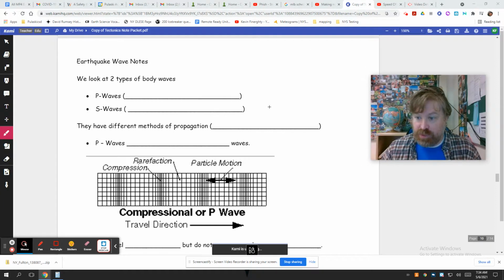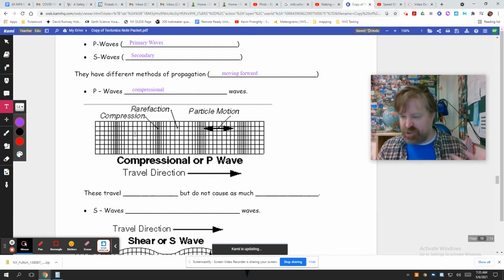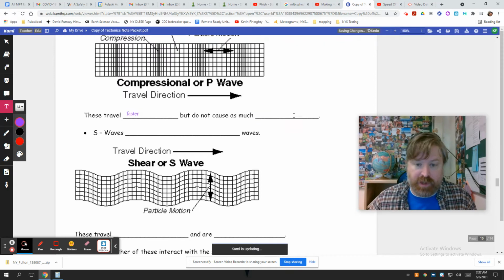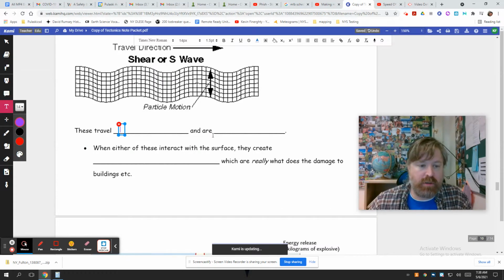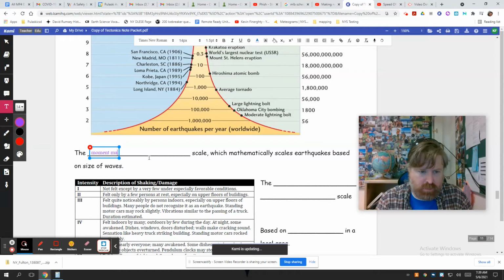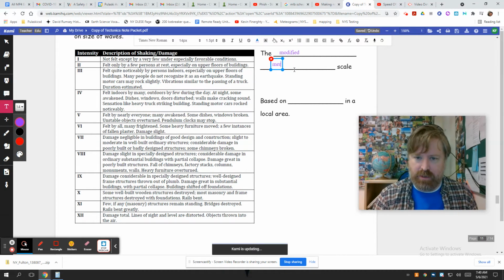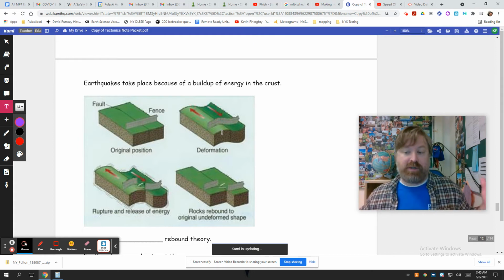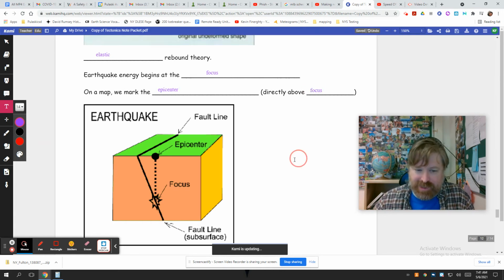P and S wave notes